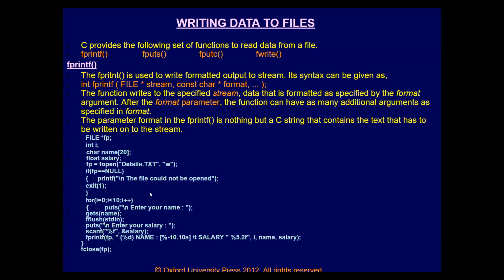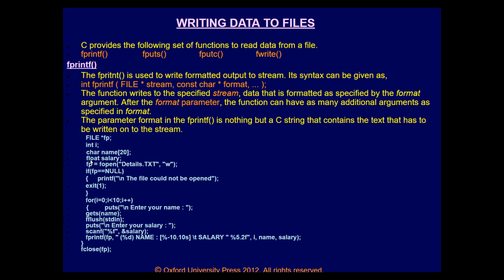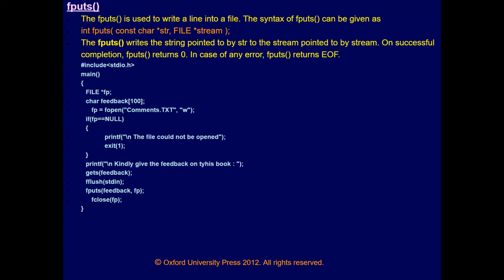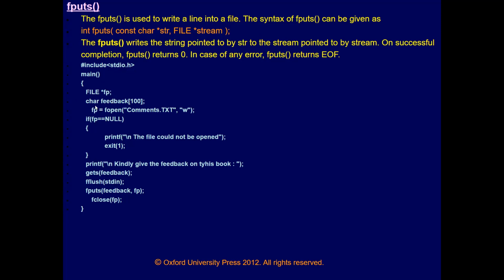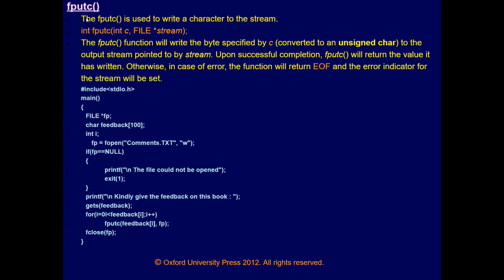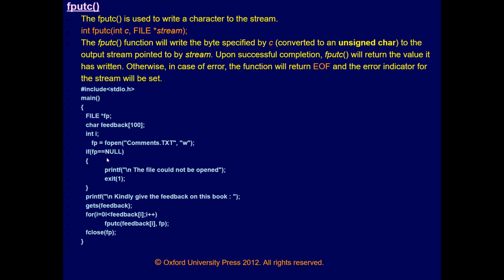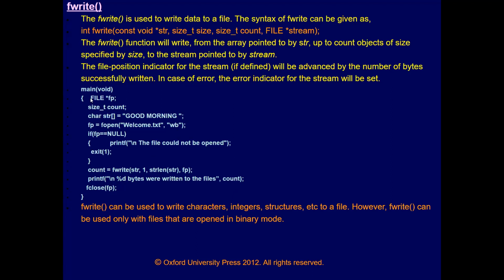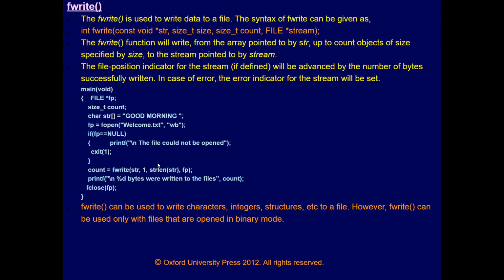File : Writing Files